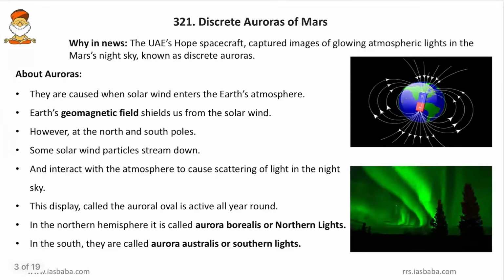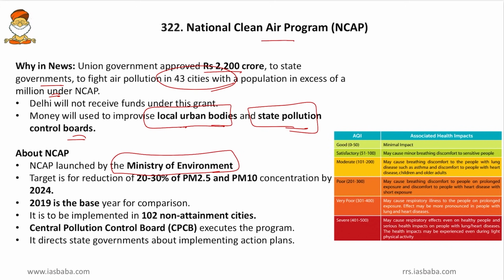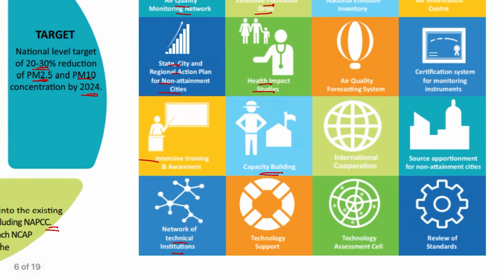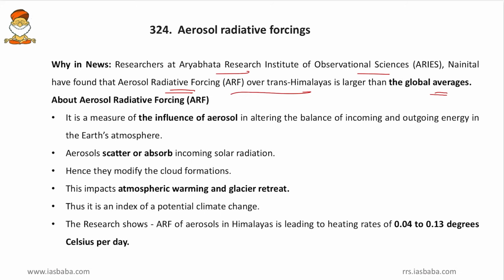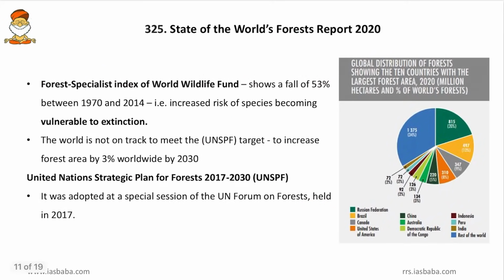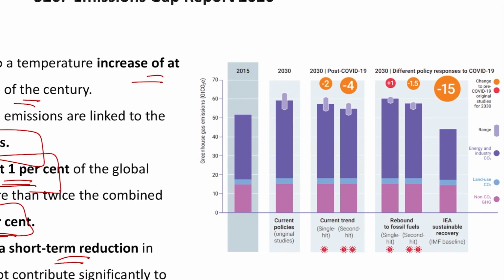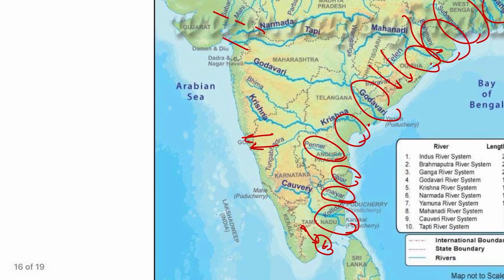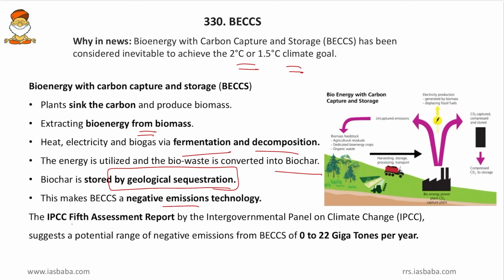Prelims 2021: Rapid Revision (RaRe) Series - 700 Probable Topics for UPSC Prelims| Session 33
This video session is part of IASbaba's Most Comprehensive (Prelims + Mains) FREE initiative - Rapid Revision (RaRe) Series (Roadmap for Next 120 Days!)
For Registration a token amount of Rs 10 is charged, so that we can create a community of sincere aspirants who are focused and motivated for the next 4-5 months. Please don't take it otherwise.
It's our honest effort to give you the best and at the same time expect students to come with the same energy and dedication to the dedicated platform specially designed for YOU!

Rapid Revision (RaRe) Series Introductory Video by Mohan Sir, Founder IASbaba

Features of RaRe Series-
1. Dedicated Portal for Focused Preparation
2. 120 Days Integrated (Prelims + Mains) Time Table
3. Daily RaRe Series (RRS) Videos on High Probable Topics (Monday – Friday)
4. Daily Prelims MCQs from Static (Monday – Friday)
5. Daily Current Affairs MCQs (Monday – Saturday)
6. Daily CSAT Quiz (Monday – Friday)
7. Daily Mains Answer Writing (Monday – Friday)
8. Brainstorming on Ethics & Essay (BEE) (Saturday & Sunday)
9. Full Mocks
10. Rapid Revision (RaRe) Notes

In Rapid Revision (RaRe) Series video discussions, special focus is given to topics that have a high probability to appear in UPSC Prelims Question Paper.

Each session will be of 25 to 30 mins, which would cover rapid revision of 10 high probable topics (both static and current affairs) important for Prelims Exam this year according to the schedule.

We believe that you all have covered the GS syllabus and current affairs at least once and now it is high time that you strive for at least 2 cycles of revision before the exam with a special focus on topics that have a high probability to appear in UPSC Prelims Question Paper.

And in this endeavor of yours, we too will make sure with our FREE YouTube Initiative – “IASbaba's Rapid Revision (RaRe) Series of 700 HIGH PROBABLE TOPICS for UPSC PRELIMS 2021” – that the above objective of revising most important topics are met and that too within a very short limited time frame.

Gear up and Make the Best Use of this initiative!!
To Download the PPT PDF: (visit rrs.iasbaba.com)
For IASbaba's Courses (2021& 2022 - OFFLINE & ONLINE)